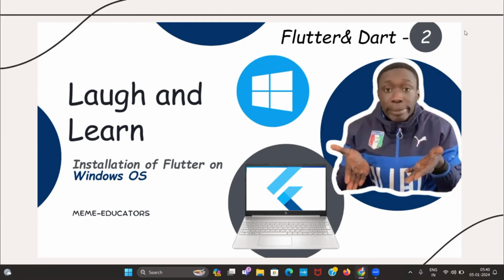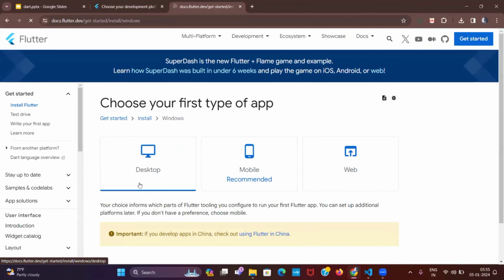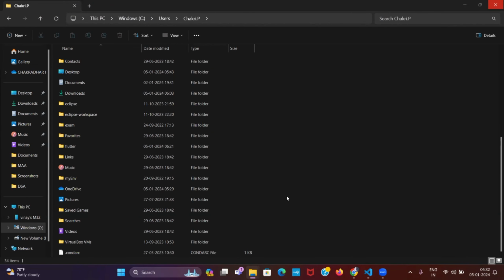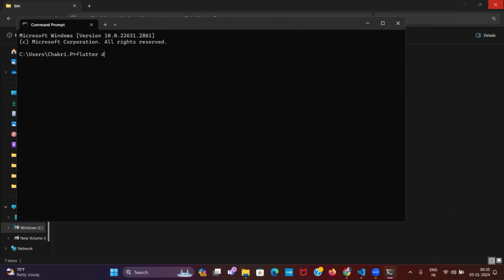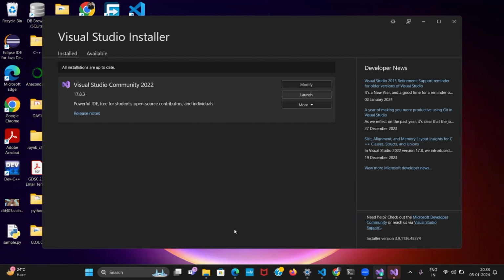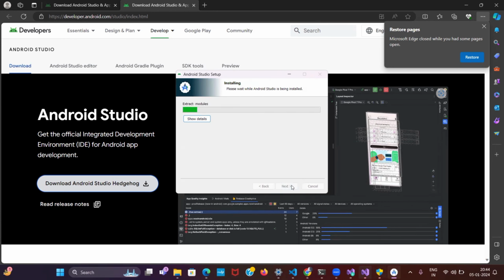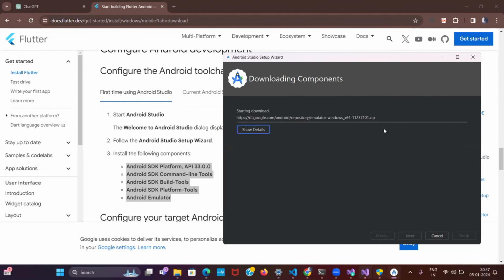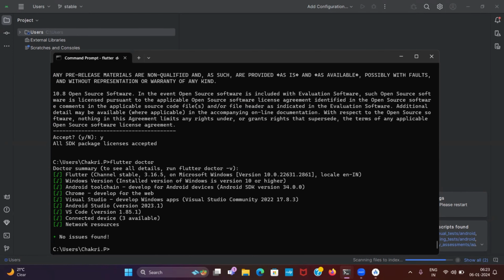Flutter on Windows 2024: Easy Installation Guide😇😍🤩🤩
Embark on a seamless Flutter journey on your Windows machine with our straightforward installation guide for 2024. Discover simplicity in setting up Flutter and unleash your development potential across various platforms effortlessly. Let's make Fluttering on Windows a breeze! 🚀